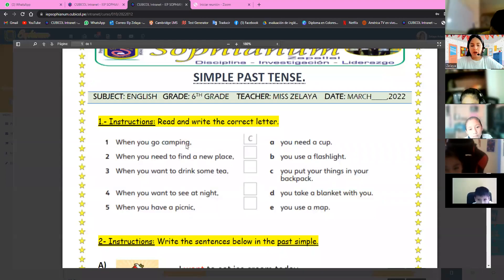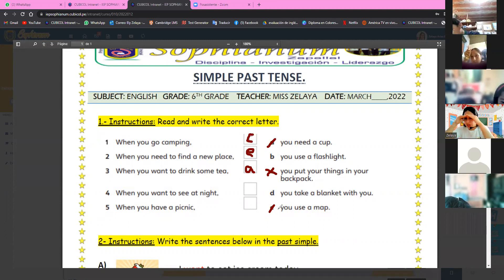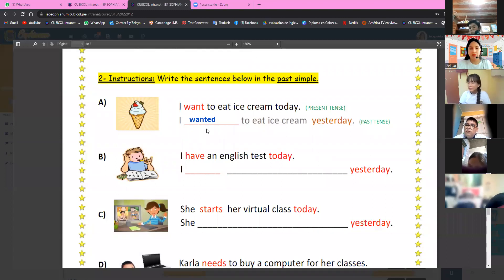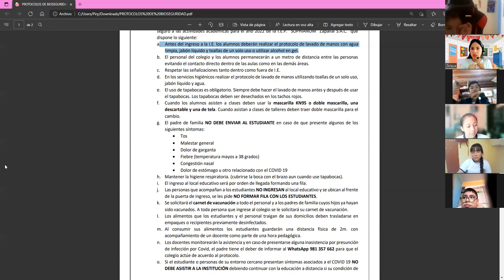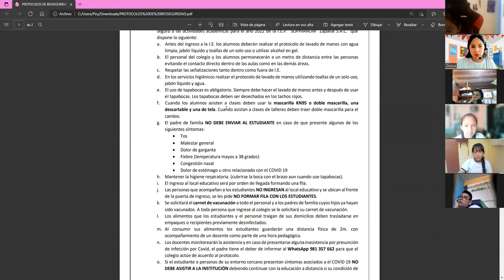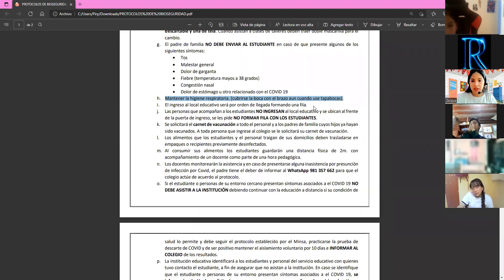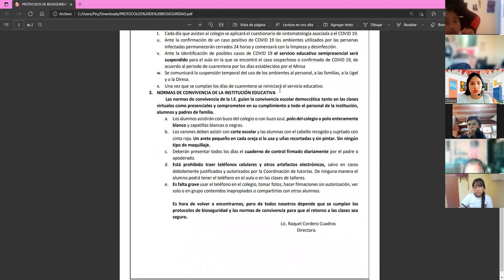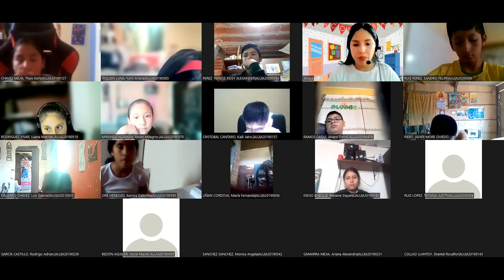6TH GRADE- A / PART 2